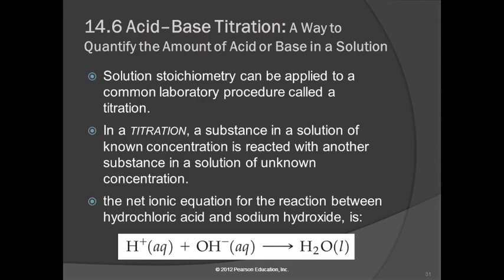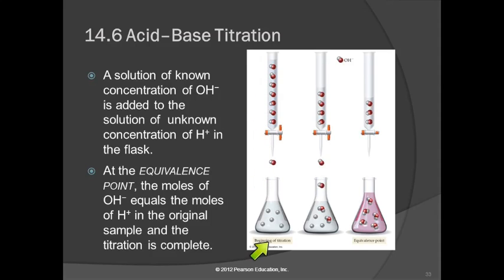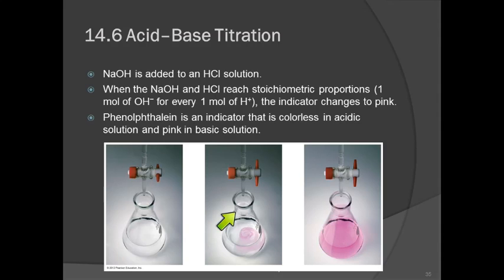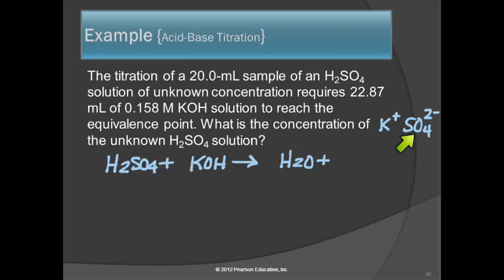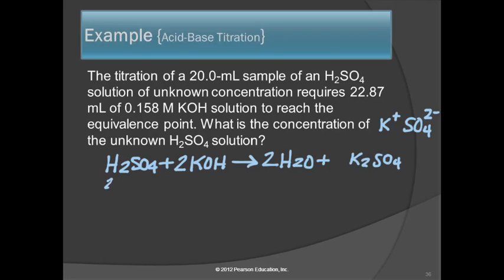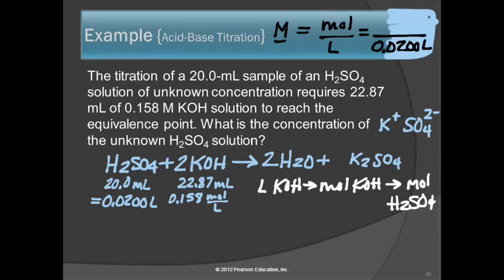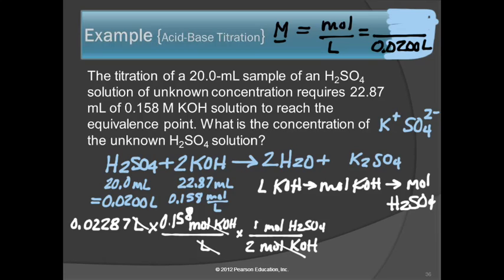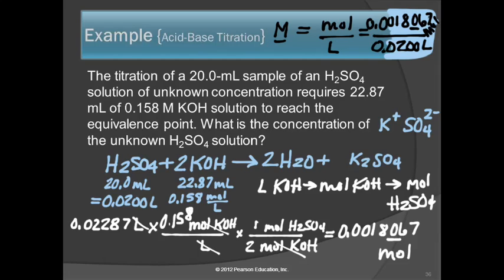3A 14.6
11/4/14 lecture at FCC